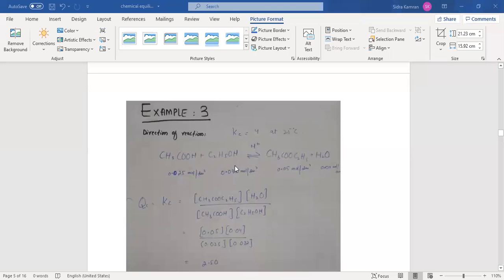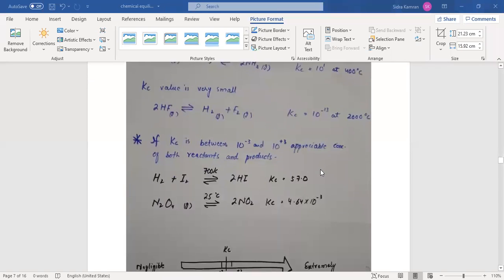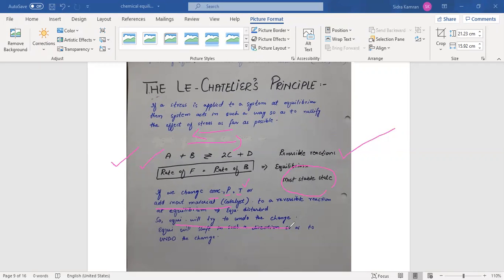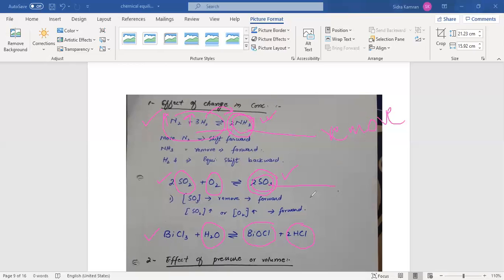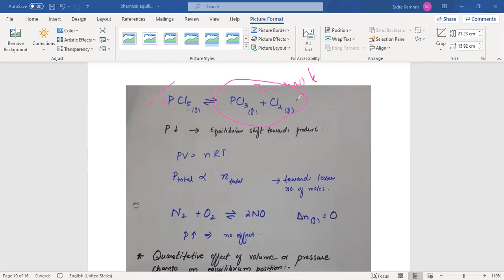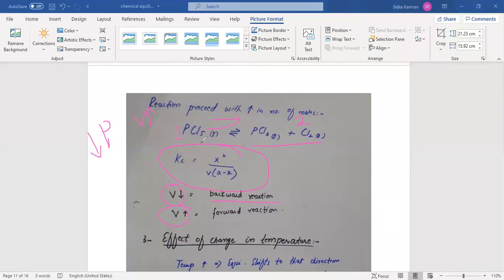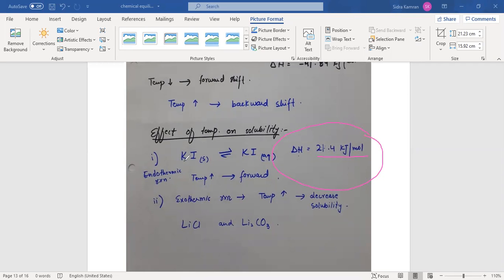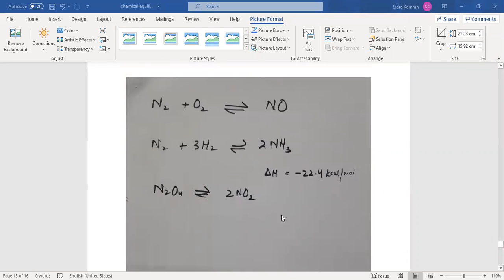Le Chatelier's principles